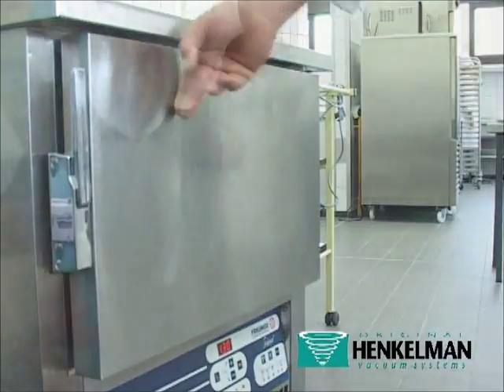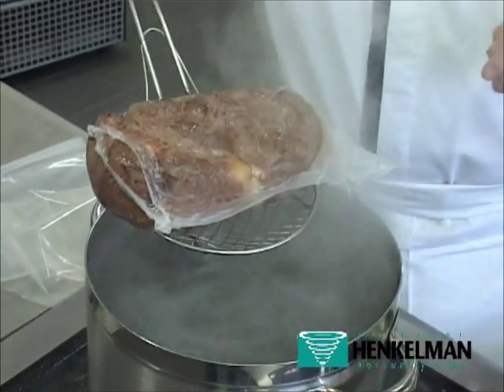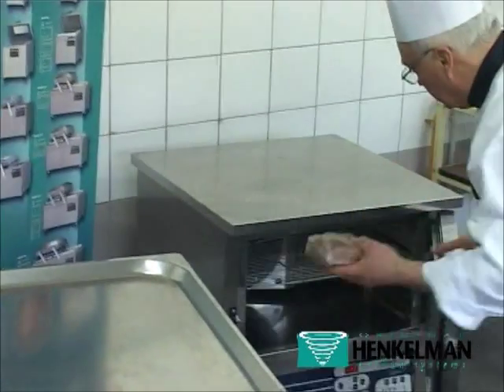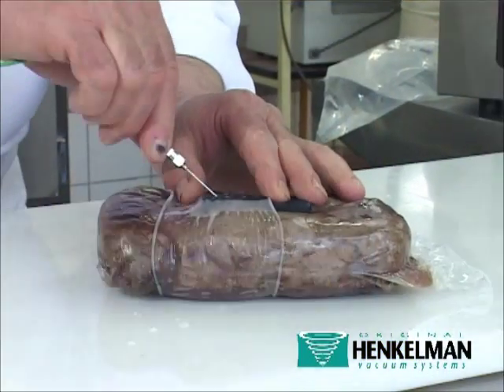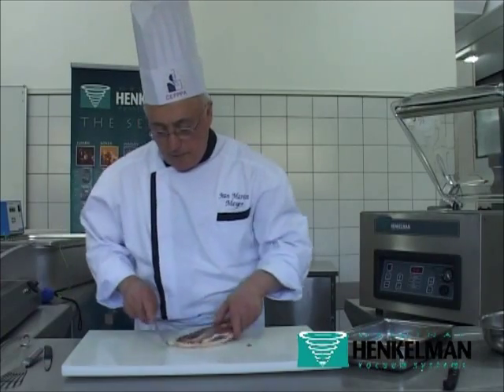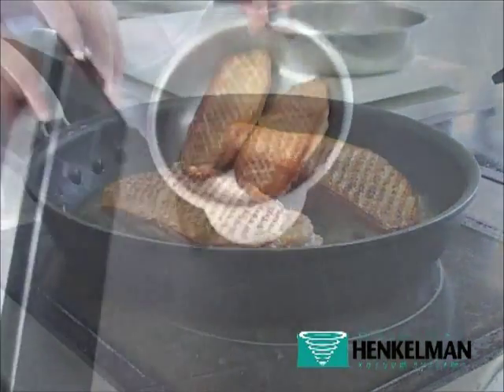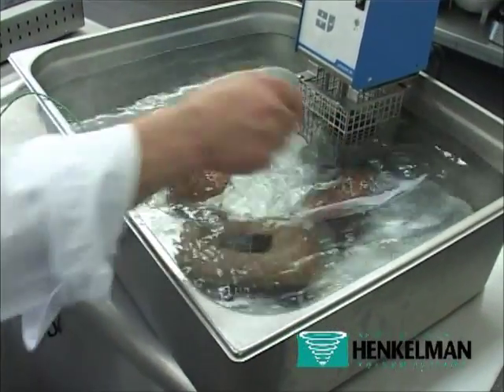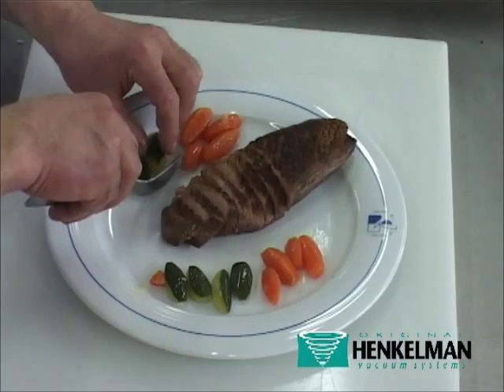Sous Vide Cooking Meat Under Vacuum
using chamber vacuum sealers made by Henkelman.